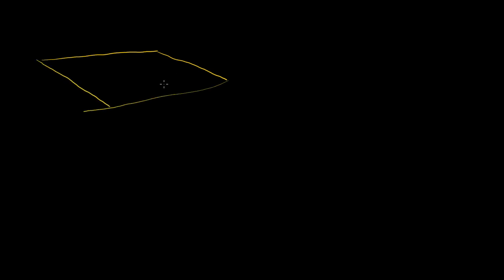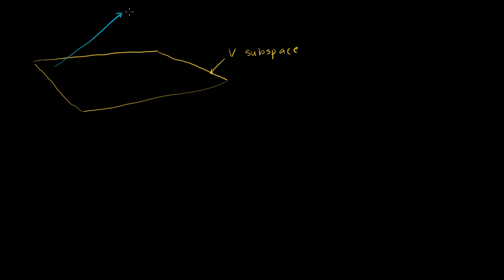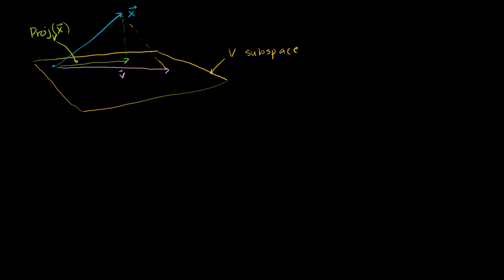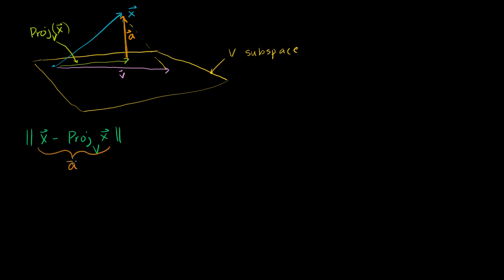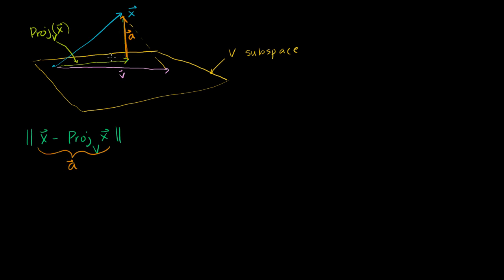Projection is closest vector in subspace | Linear Algebra | Khan Academy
Courses on Khan Academy are always 100% free. Start practicing—and saving your progress—now

Showing that the projection of x onto a subspace is the closest vector in the subspace to x